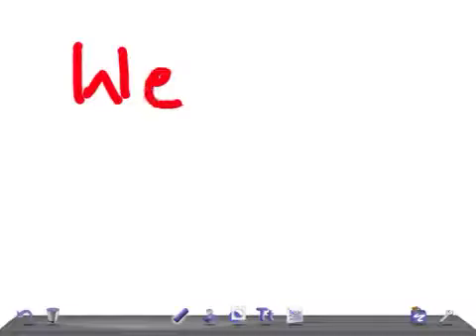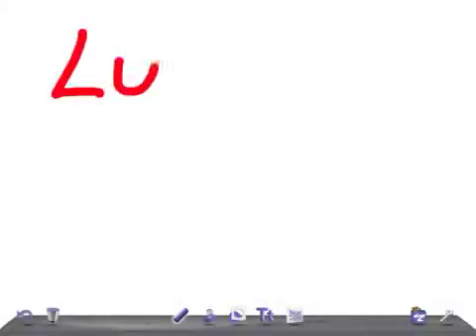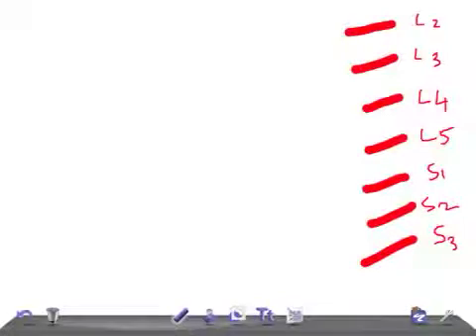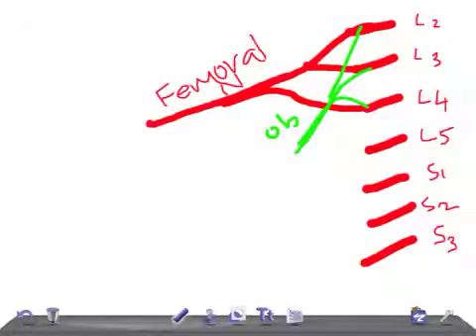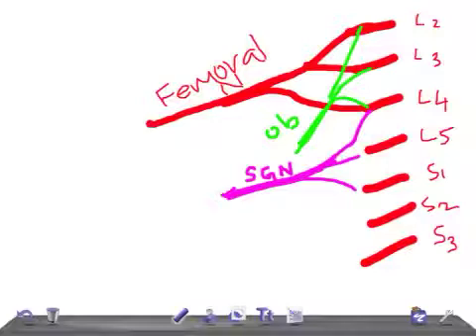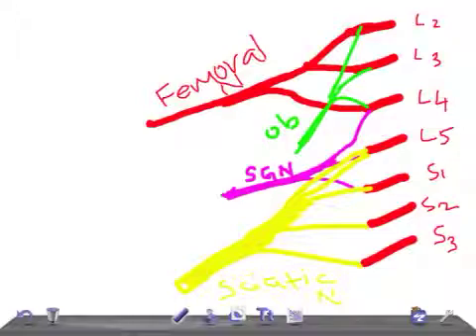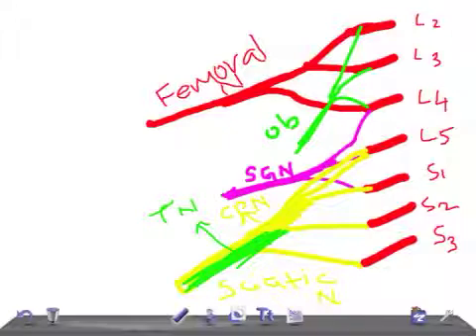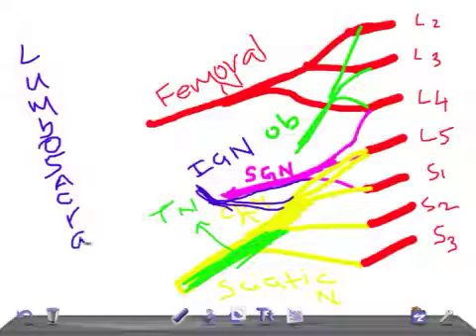Medical Video Lectures: Quick overview of LUMBOSACRAL PLEXUS